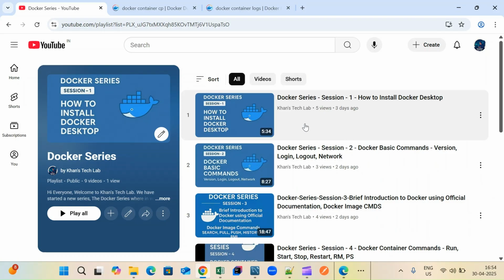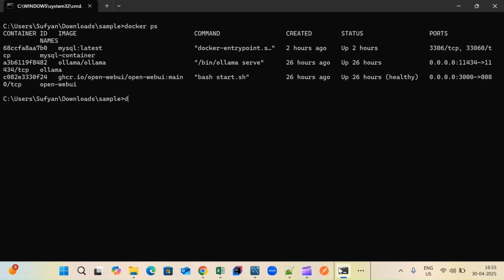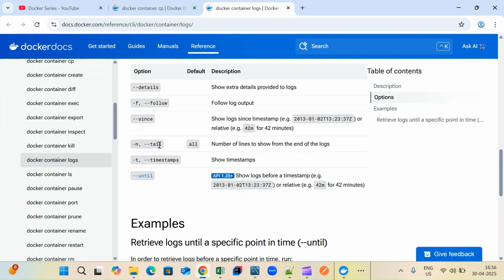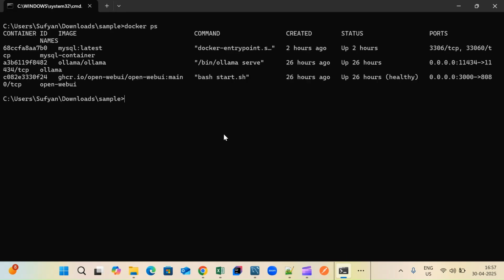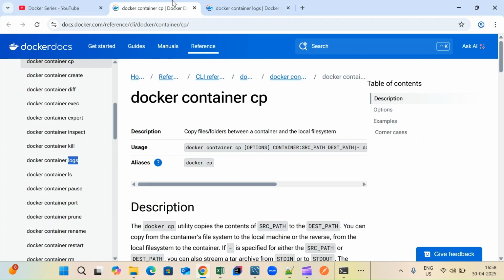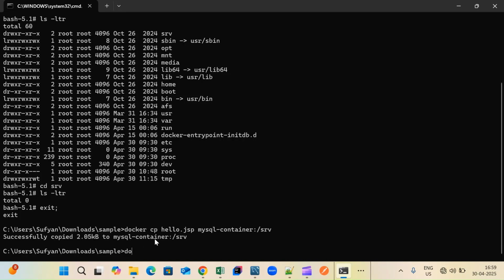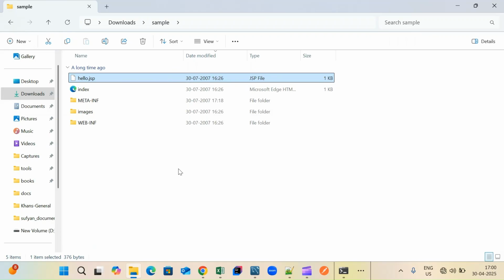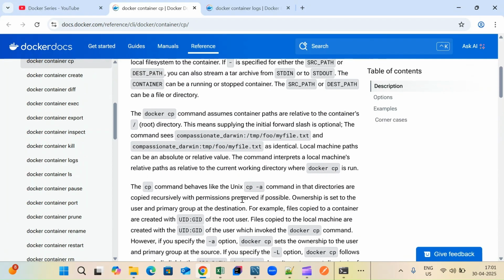Docker Series - Session - 10 - Docker Container Commands - Docker Logs and Docker Copy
Hello Everyone,

In this video we will learn Docker Container Commands - Docker Logs and Docker Copy